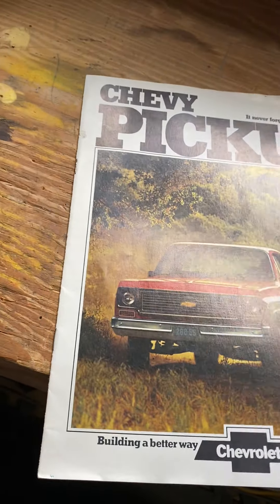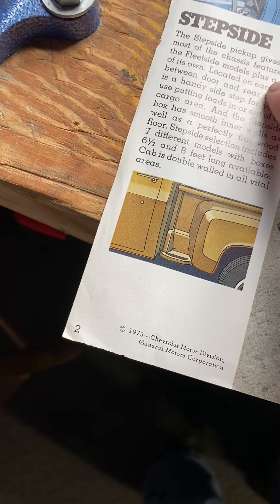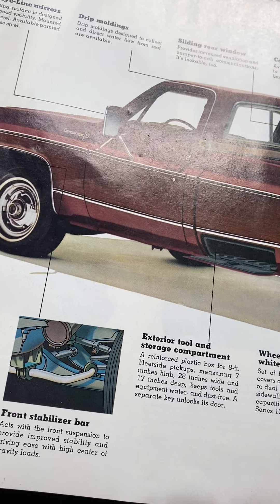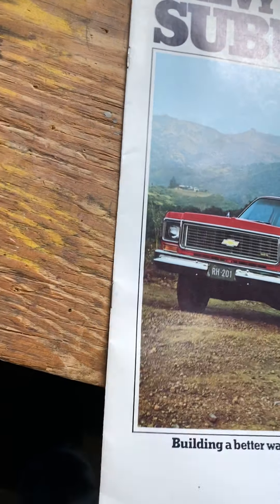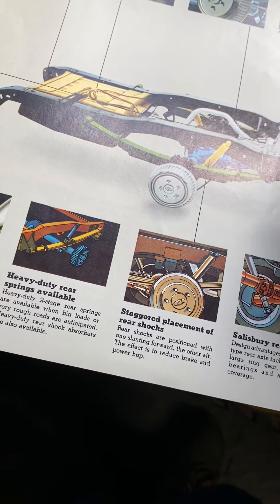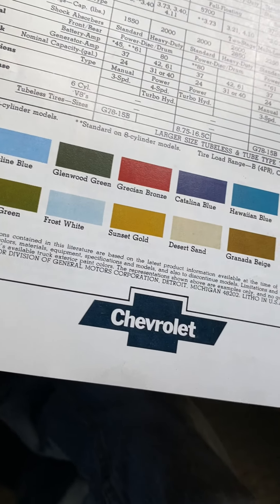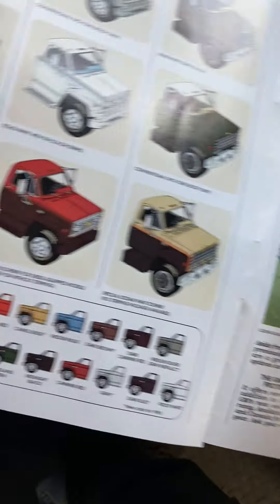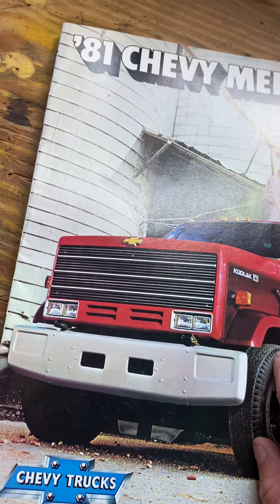Classic Chevy brochures